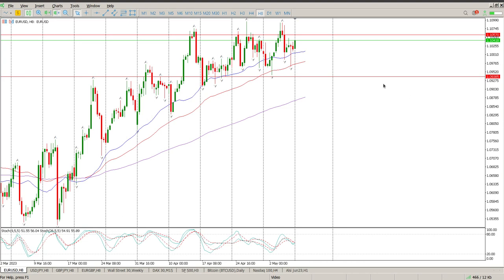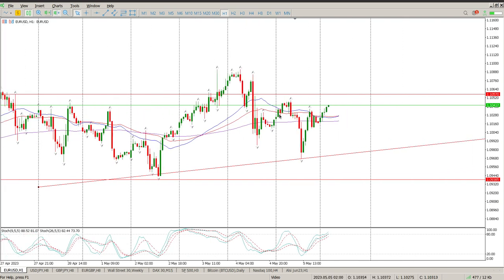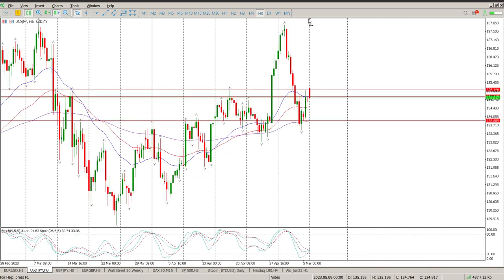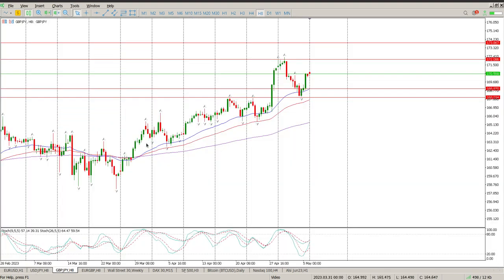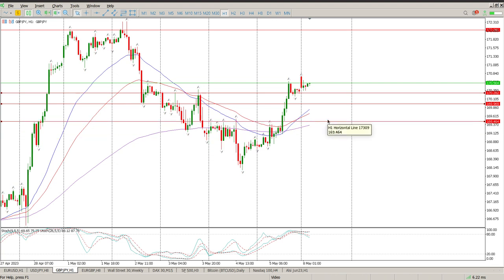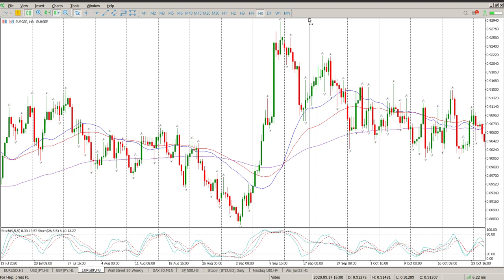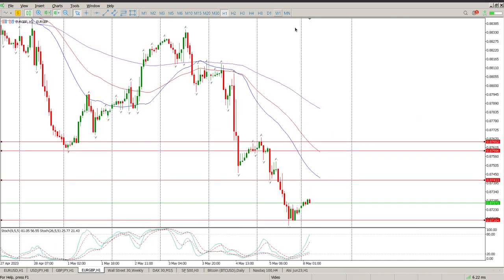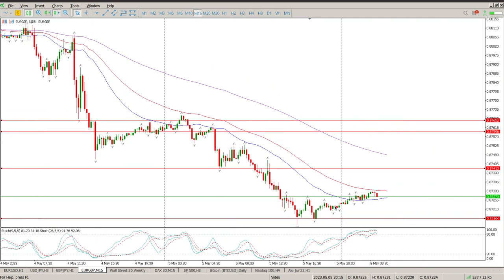EUR/USD Forex Today 8 May 2023 Day Trade Setups and Daily Technical Analysis. Learn to trade